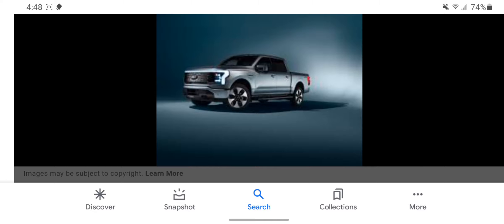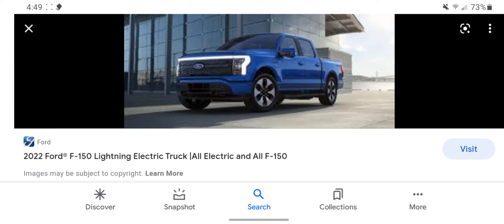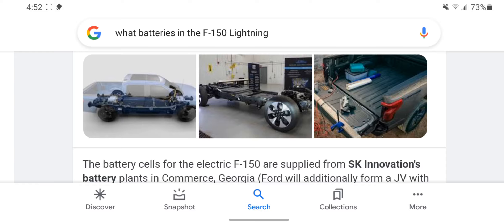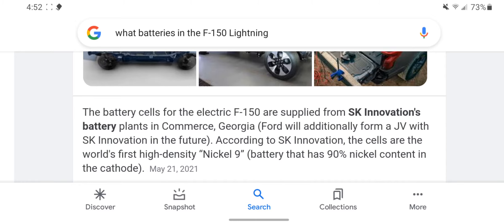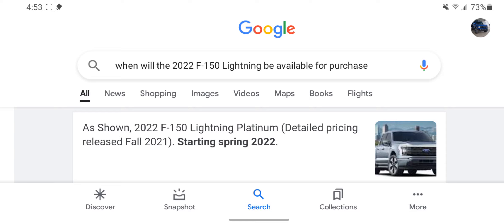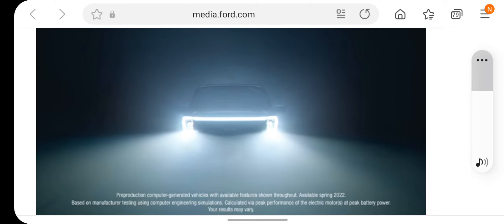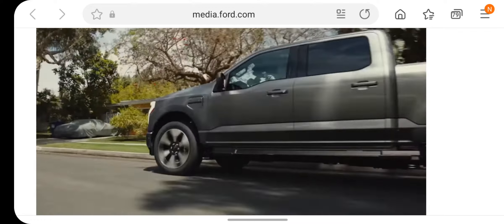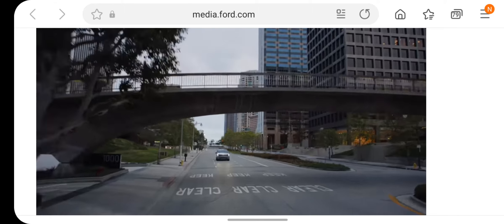Everything you need to know before buying the all new 2022 Ford f150 lightning.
Today I'm going to tell you everything you need to know before you go out buying a 2022 Ford Lighting. If you are not pleased comment some recommendations.
WE will be coming out with a website soon keep on growing the channel and it will come sooner and sooner.